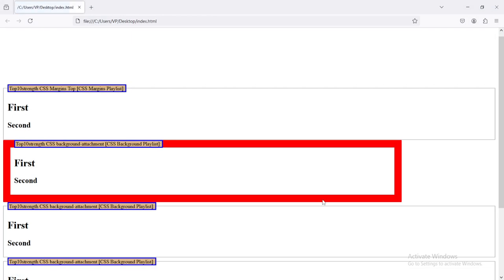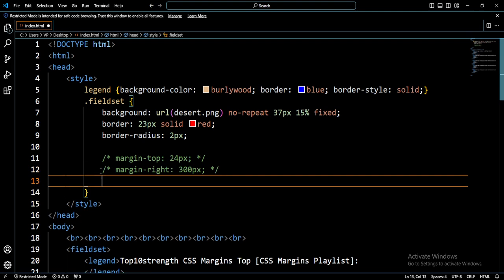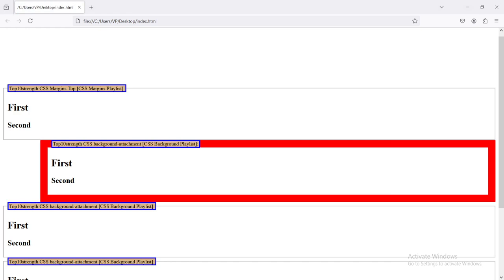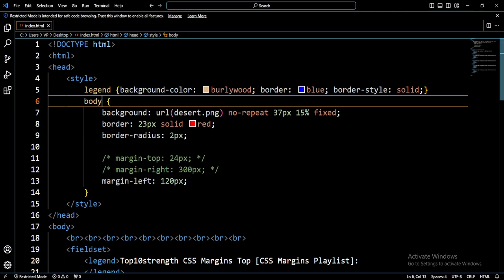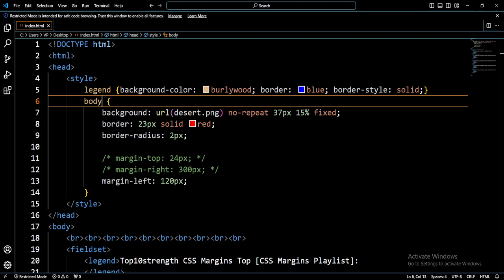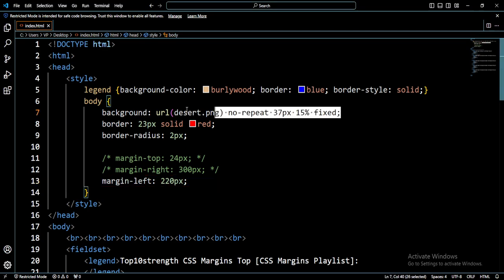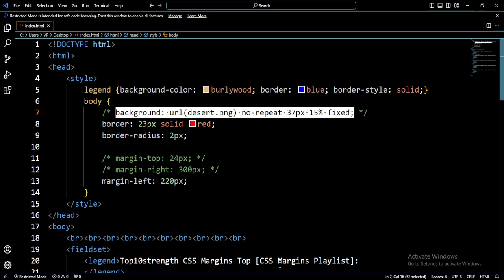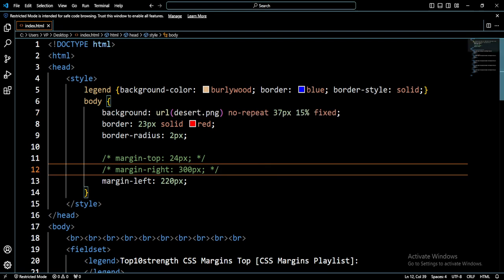Html CSS Tutorial for Beginners to Advance 122 CSS Margin for the Left Margin Individual Side